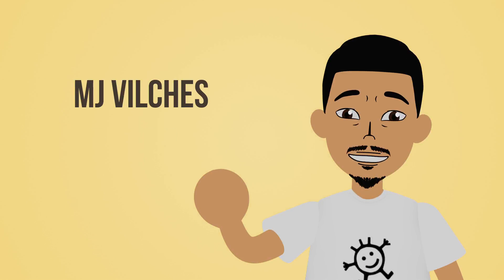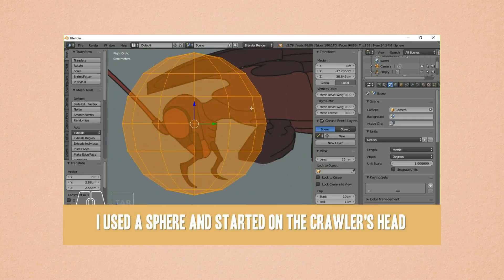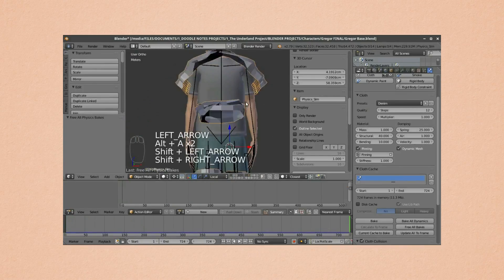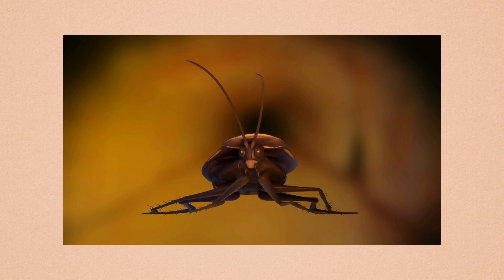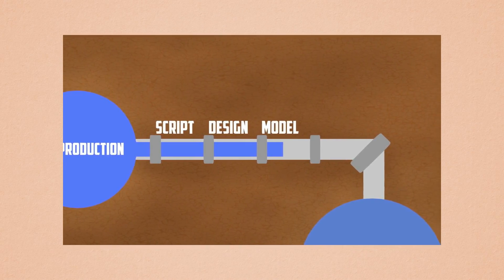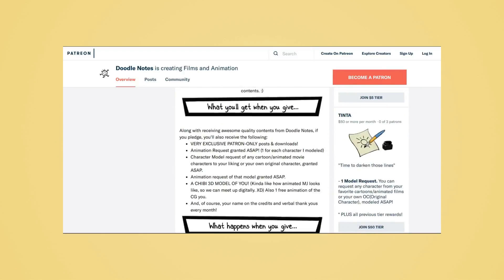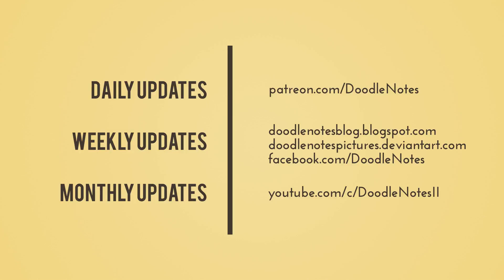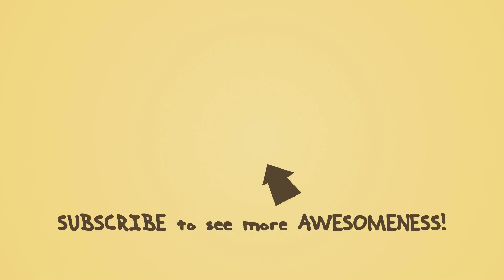A Productive Month? | PRODUCTION DIARY Entry #6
THE MAKING OF!

The sixth entry of The Underland Project Production Diary!

In this entry I share the progress I've made within the month of June!

GulliermoGage

You an animator? Want to join a network like me?